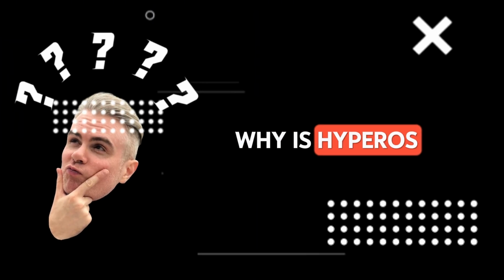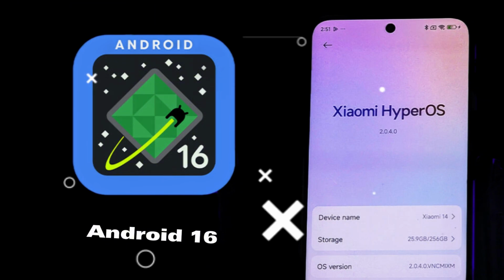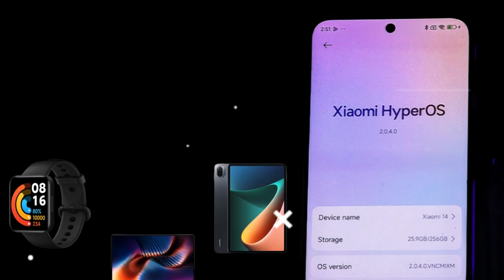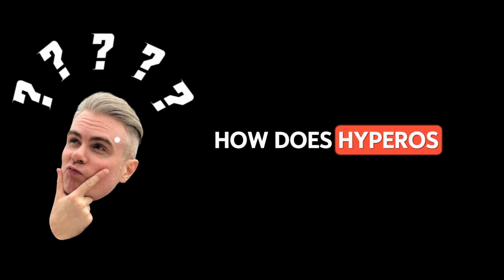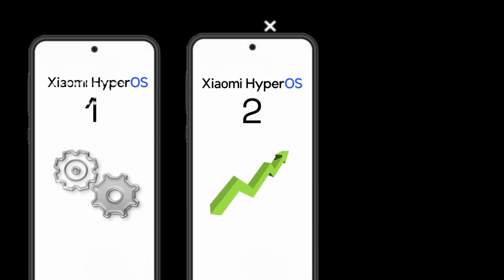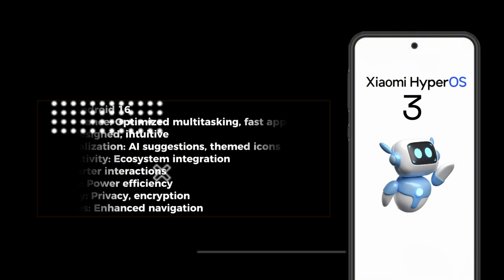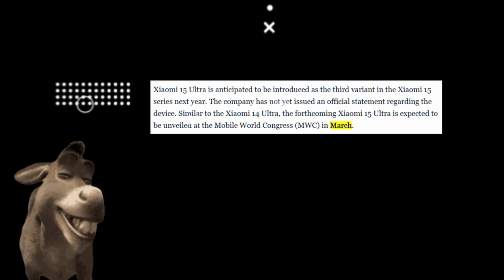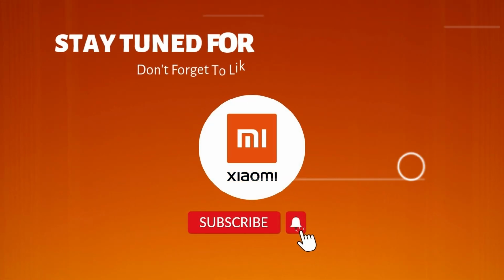Xiaomi's Big Leap: HyperOS 3.0 & Xiaomi 15 Ultra Unveiled!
Xiaomi has just made a major leap with the launch of HyperOS 3.0 and the Xiaomi 15 Ultra, and it's a game-changer! With an all-new operating system and a flagship device packed with groundbreaking features, this combo is setting the stage for the future of smartphones. In this video, we take a close look at what HyperOS 3.0 brings to the table and dive into the Xiaomi 15 Ultra's design, specs, camera capabilities, and performance. Is this the future of Xiaomi’s ecosystem? Watch to find out!